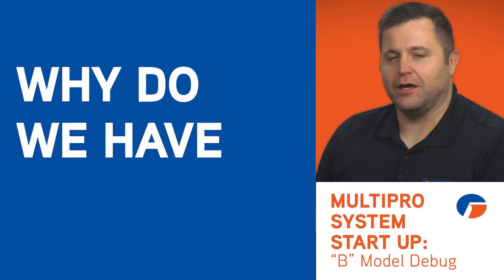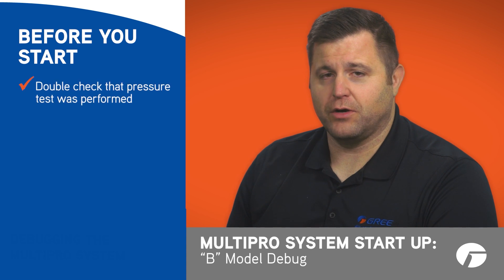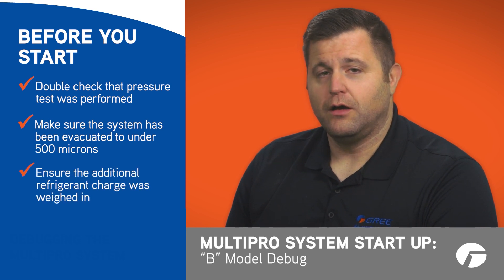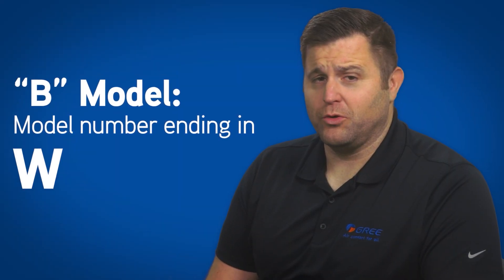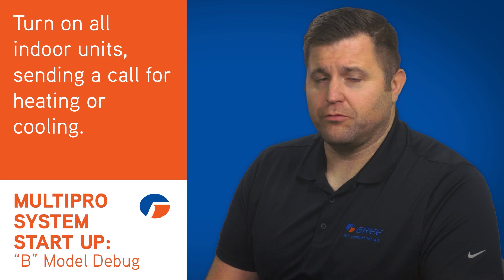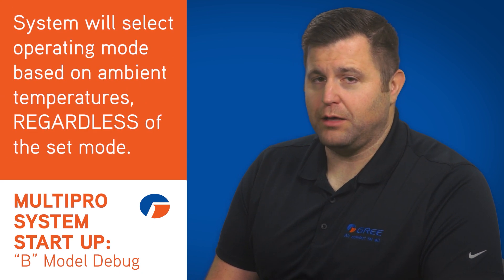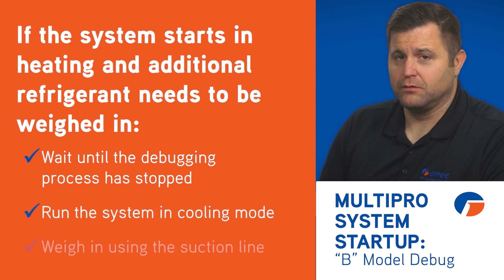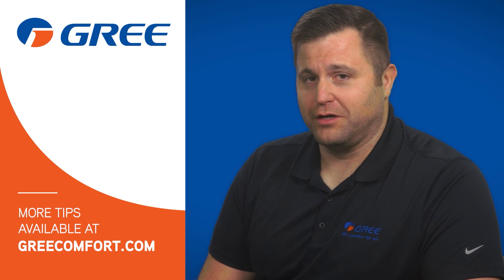MultiPRO Startup and Commissioning: ULTRA HEAT "B" Models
Installing contractors looking for a reliable and efficient system startup sequence will enjoy working with the MultiPRO WLBTU from GREE USA.

This step-by-step debugging process ensures proper operation of the MultiPRO system, including determining the amount of refrigerant piping installed for maximum efficiency.

Before beginning, double-check that the system has undergone a pressure test and evacuation, and that the refrigerant charge has been weighed in. Also, ensure the service valves are open on the outdoor unit and that the power has been applied to the outdoor unit for the recommended eight hours.

Simply turn on all indoor units sending a call for either heating or cooling and the system will start up and debug automatically.

At GREE, we understand the importance of a smooth and hassle-free installation process. Following this step-by-step guide is the easiest way to deliver the maximum comfort and performance to your customers.